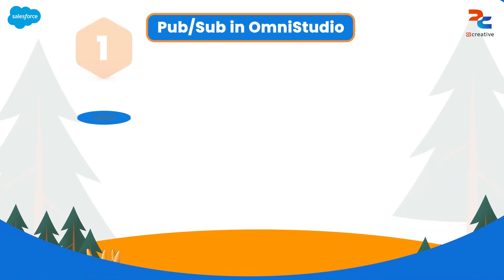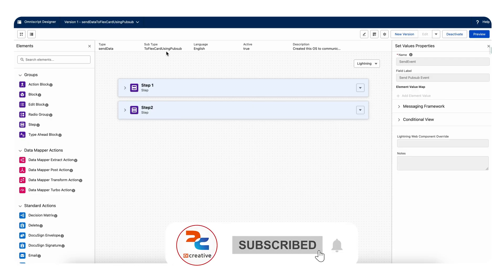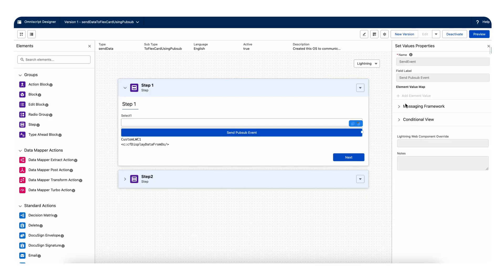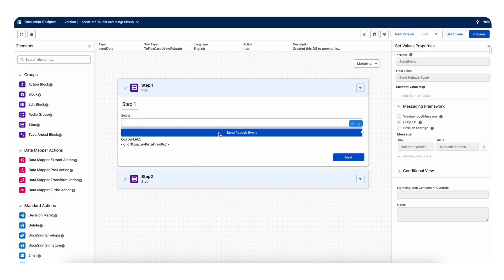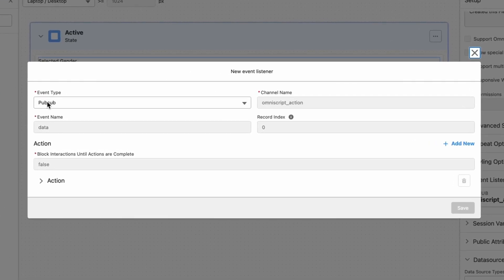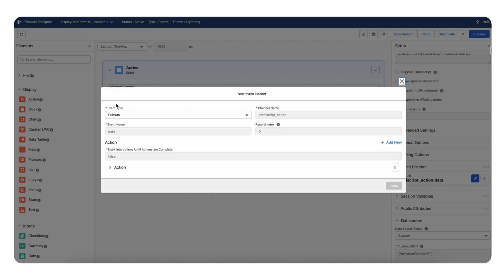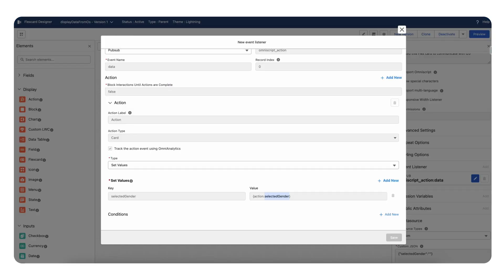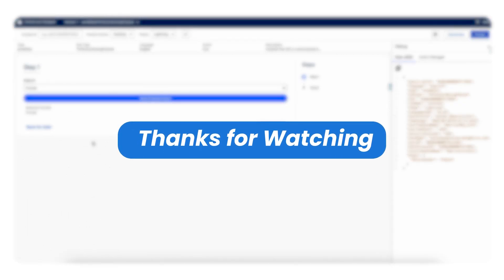Communicate between Omniscript and Flex Card Via Pubsub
Learn how to communicate between Omniscript and Flex Card Via Pubsub in Salesforce OmniStudio. In this practical tutorial, you'll see exactly how to pass data from Omniscript to Flex Card, leveraging the Flexcard PubSub Event Omnistudio design pattern. Watch a live integration procedure and see how to add Flexcard in Omniscript and embed Flexcard inside Omniscript.

Curious about how to use pubsub in Flexcard? We show the full setup for Pubsub events, mapping data, and real-time previews to pass data from Omniscript to Flexcard effortlessly. The demo covers Omniscript and Flexcard Via Pub Sub implementation and answers common questions like "Can we call Flexcard from Omniscript?" and "What is the difference between Flexcard and Omniscript?"

Looking for alternatives or deeper integration? We discuss what is the alternative to Flexcards and how integration procedure helps build flexible, low-code connections across Salesforce Industries solutions.

Whether you're building interactive dashboards or seamless user interfaces, this walkthrough brings together Omniscript, Flex Card, and Pubsub for real-world business apps.

Learn how to communicate between Omniscript and Flex Card Via Pubsub with this step-by-step guide. Discover practical ways to pass data from Omniscript to Flex Card, leveraging Omniscript and Flexcard Via Pub Sub for seamless integration. See real-world examples of Flexcard PubSub Event Omnistudio in action, understand integration procedure, and learn how to embed flexcard inside omniscript or add flexcard in omniscript for dynamic workflows.

We’ll answer questions such as "How to use pubsub in flexcard?", "Can we call Flexcard from Omniscript?", "What is the difference between Flexcard and Omniscript?", and "What is the alternative to Flexcards?" Whether you’re new or experienced, this tutorial makes Omniscript and Flexcard communication easy, efficient, and ready for Salesforce automation.

0:00 Introduction
0:47 Practical Demo Omniscript
2:08 Practical Demo Flex Card
2:17 Pub/Sub Event Setup
3:16 Action Setup
3:36 Map Data
3:52 Preview
4:09 Final Remarks